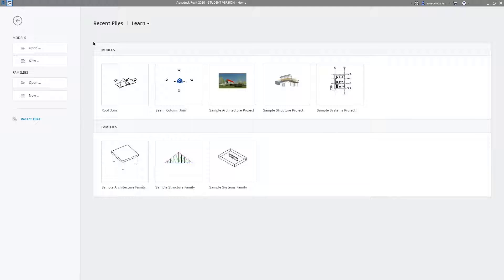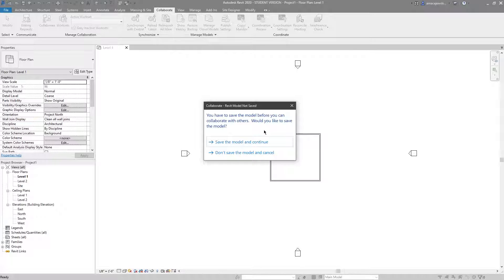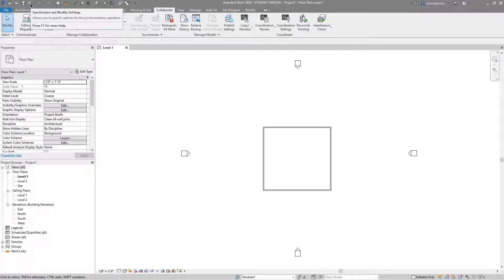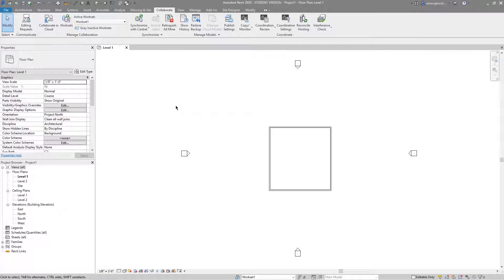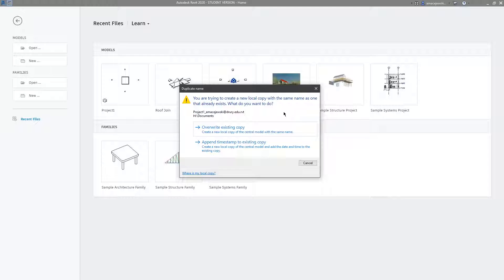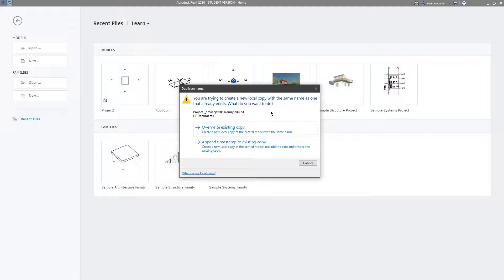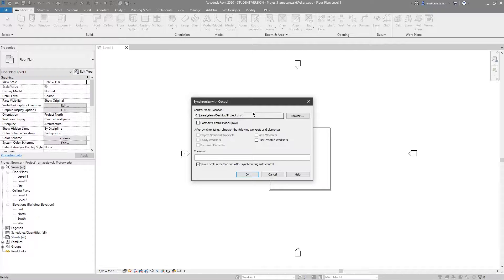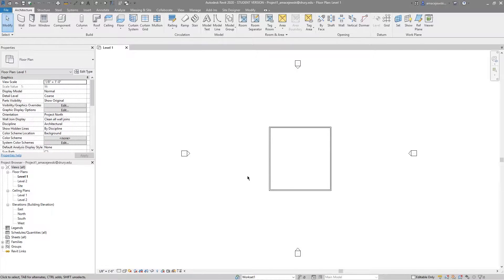How to Create a Revit Central File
In this video, you will learn how to create a central model in Revit 2020. Starting a project leaves you with a local file. In this video, I cover how to turn that local file into a work shared enable central file that other users can work in at the same time.